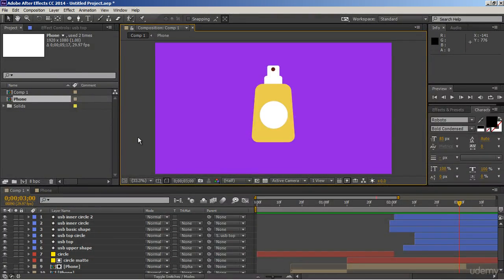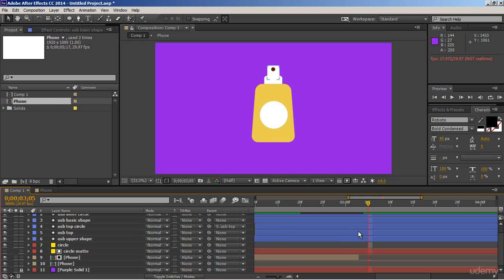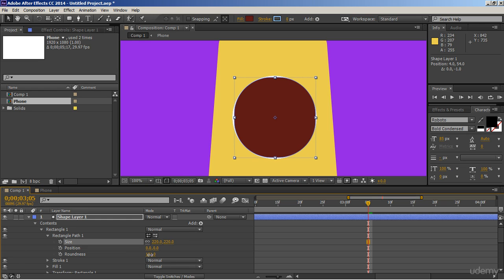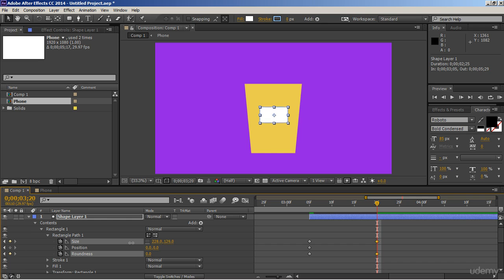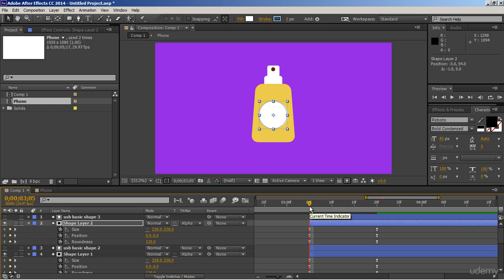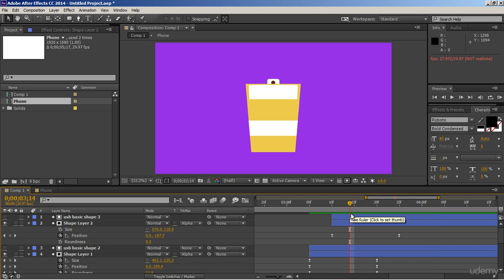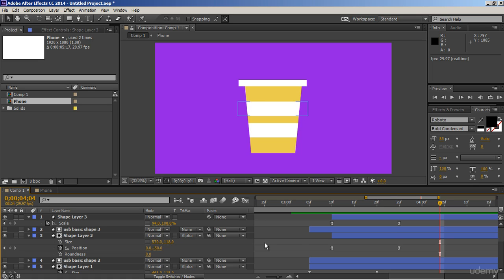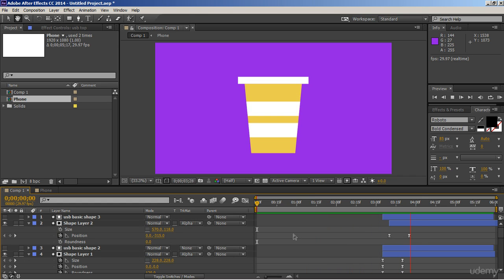After Effects Create Motion Graphics & Advertising Videos Udemy 42